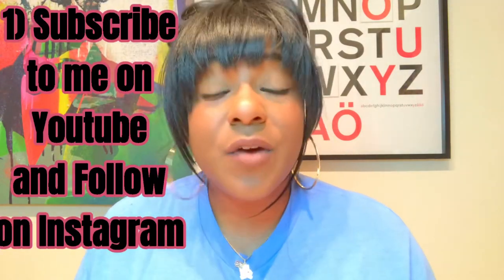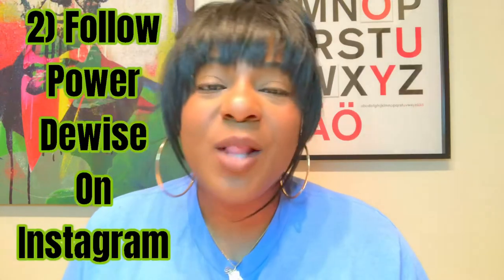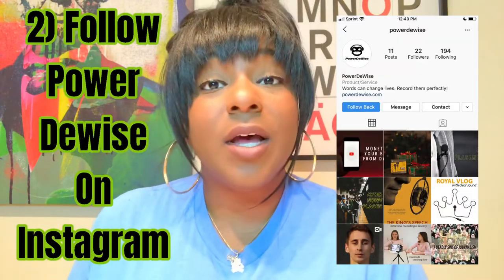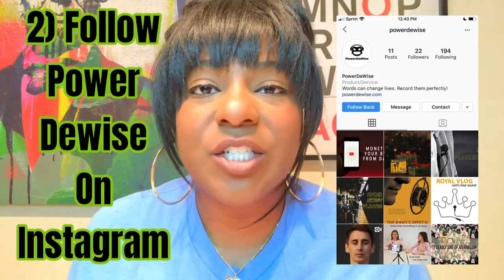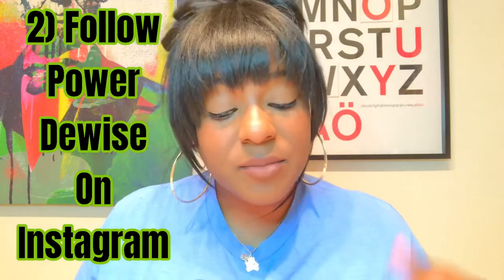Best Microphone for Youtube Videos +GIVEAWAY! (CLOSED)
CORRECTION ON VIDEO***the long cord that I mentioned is an extension cord and not a Y connect for two mics.Everything else is correct in the video***